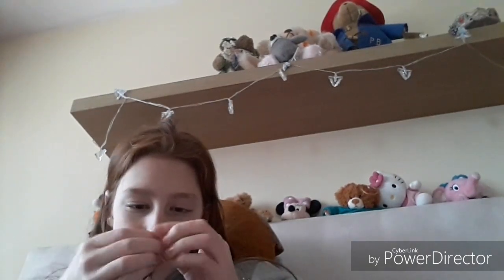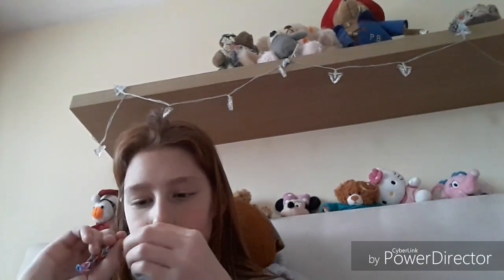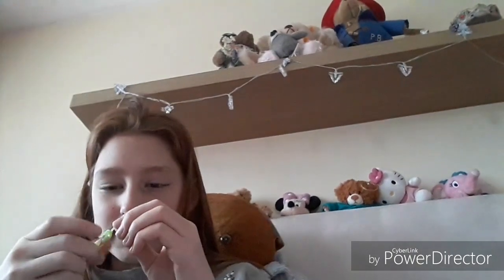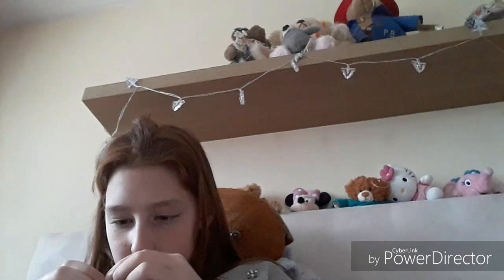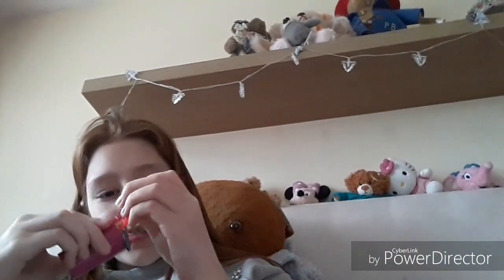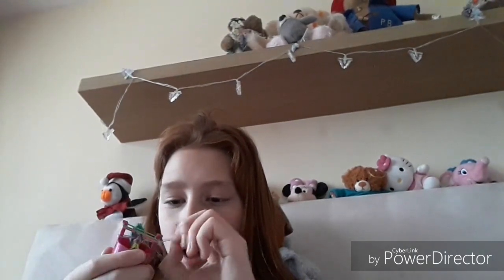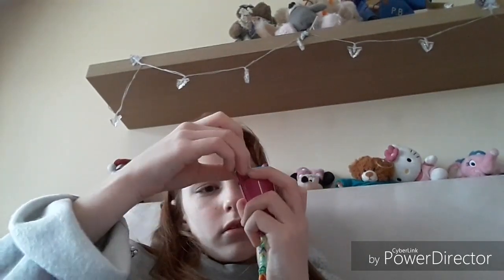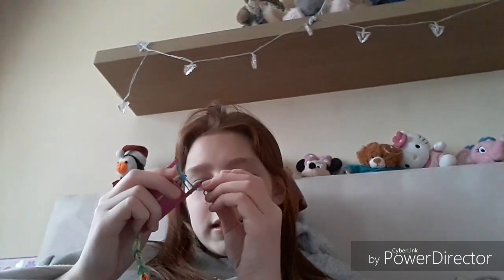GIANT loom band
The music in this video is just for the start